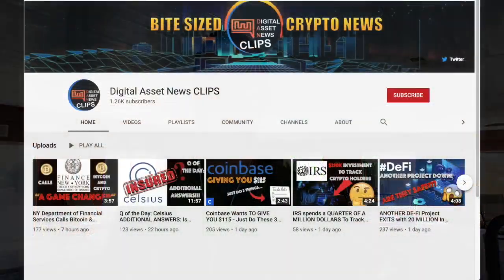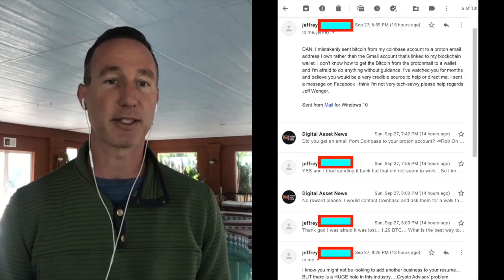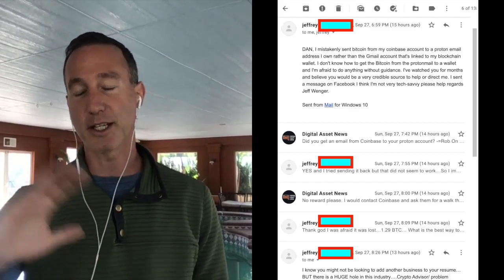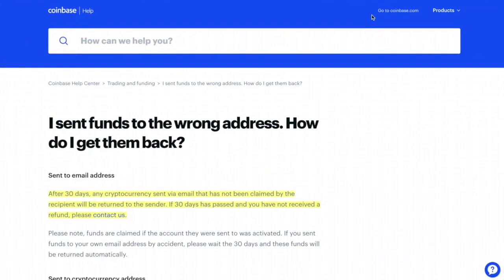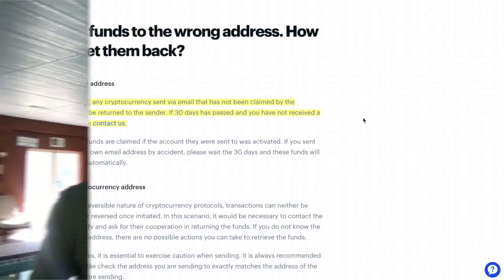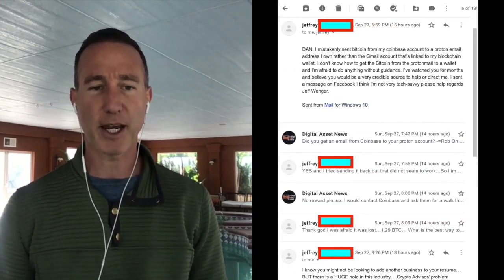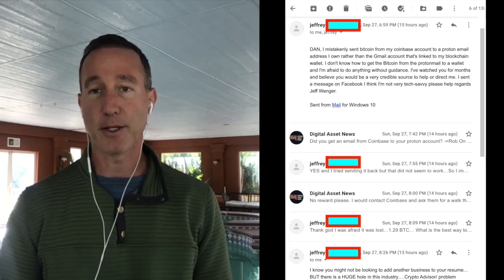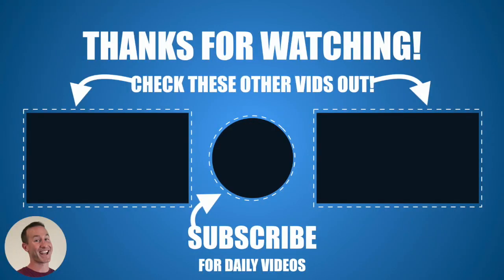DAN CLIPS EXCLUSIVE: Quick Fix: Sending BITCOIN To The WRONG EMAIL (COINBASE ACCOUNTS)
►This is a clip exclusively made for DAN CLIPS - A subscriber accidentally sent Bitcoin to the wrong address from his COINBASE account. If this happens, heres what to do.

●▬▬▬▬▬▬▬▬▬▬▬CRYPTO ESSENTIALS▬▬▬▬▬▬▬▬▬▬▬▬▬▬▬▬▬●

●▬▬▬▬▬▬▬▬▬▬▬▬▬FOLLOW D.A.N.▬▬▬▬▬▬▬▬▬▬▬▬▬▬▬●

and/or...

●▬▬▬▬▬▬▬▬▬▬▬▬▬▬AUDIO TRACKS▬▬▬▬▬▬▬▬▬▬▬▬▬▬●

●▬▬▬▬▬▬▬▬▬▬▬▬▬▬VIDEO TOOLS▬▬▬▬▬▬▬▬▬▬▬▬▬▬●

●▬▬▬▬▬▬▬▬▬▬▬▬▬EXIT STRATEGIES▬▬▬▬▬▬▬▬▬▬▬▬▬▬▬●

●▬▬▬▬▬▬▬▬▬▬▬▬RECOMMENDATIONS▬▬▬▬▬▬▬▬▬▬▬▬▬▬▬▬●